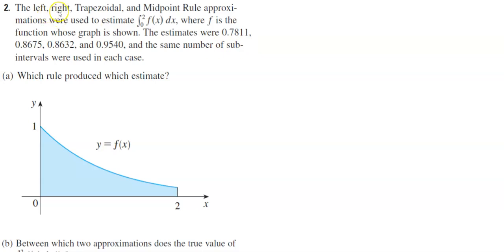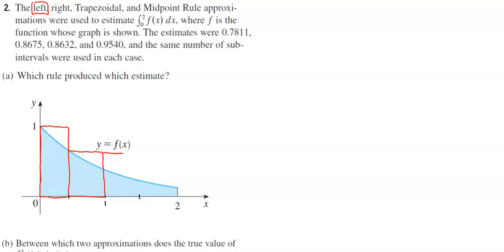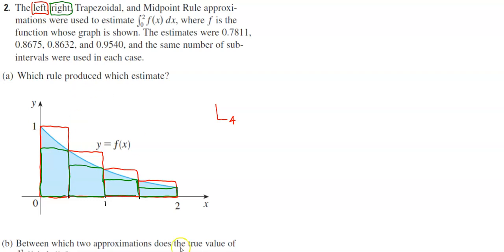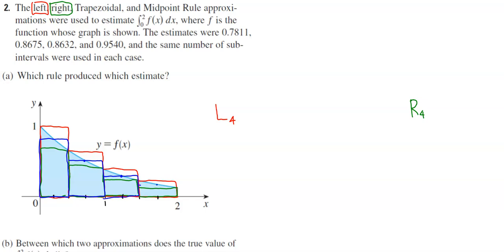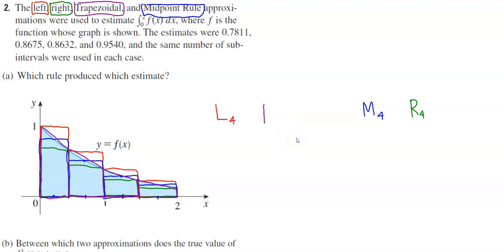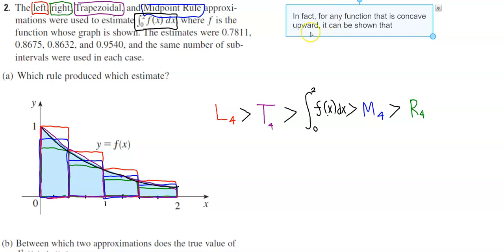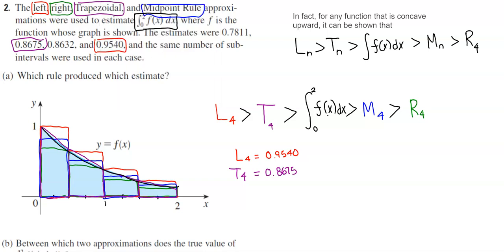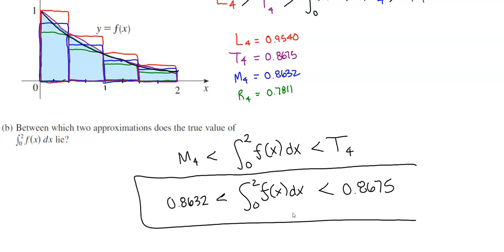Math 1B 5.9.002 Which rule produced which estimate? (Run time 08:41)